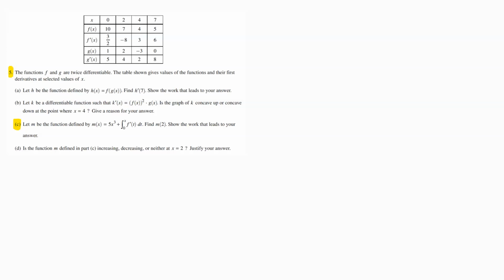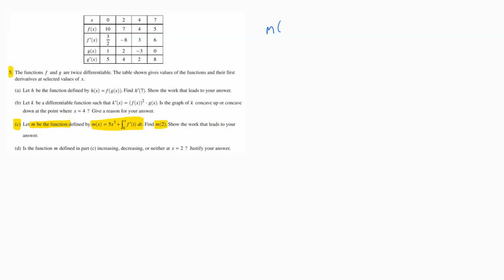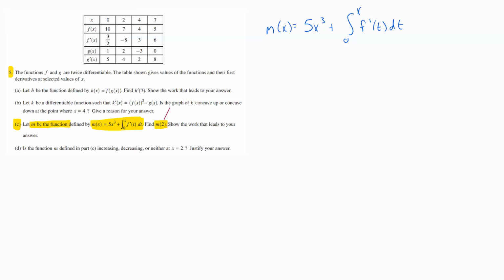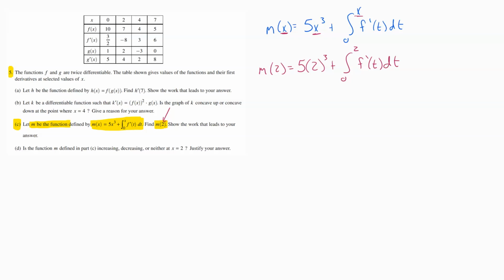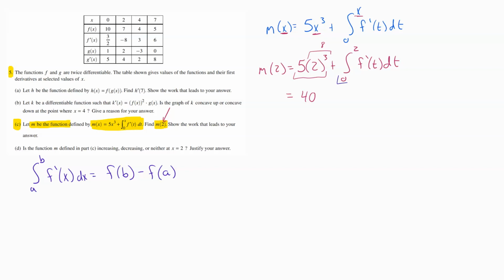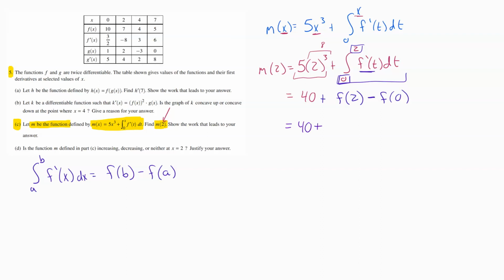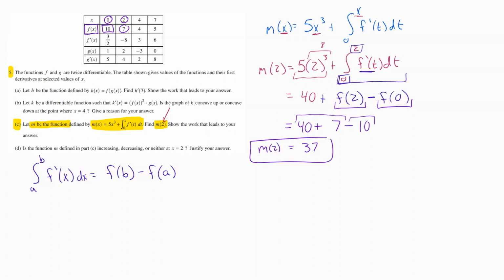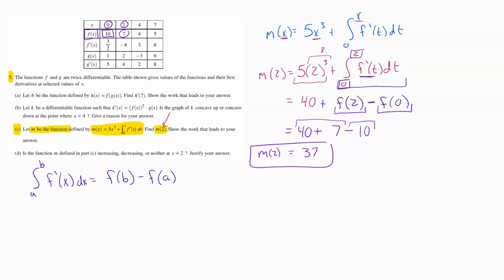2023 AP Calculus AB Free Response No Calculator Q5c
This video covers the how to determine the function value at a given x-value given a function that includes a definite integral.